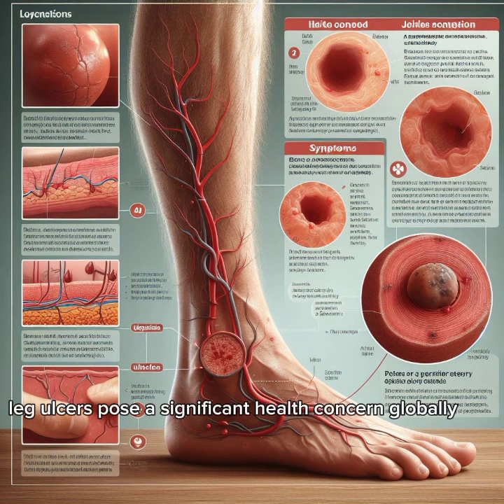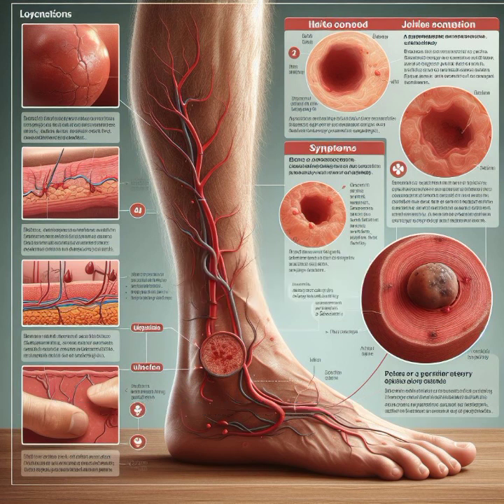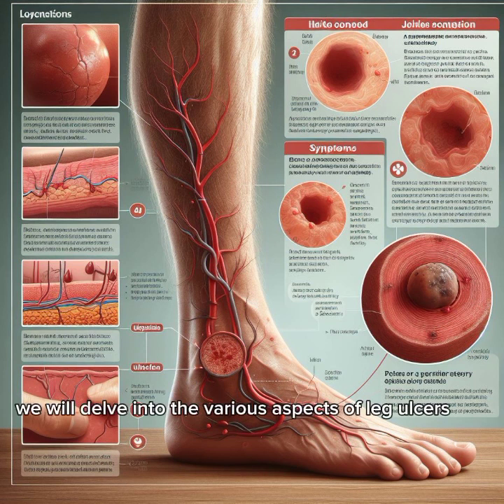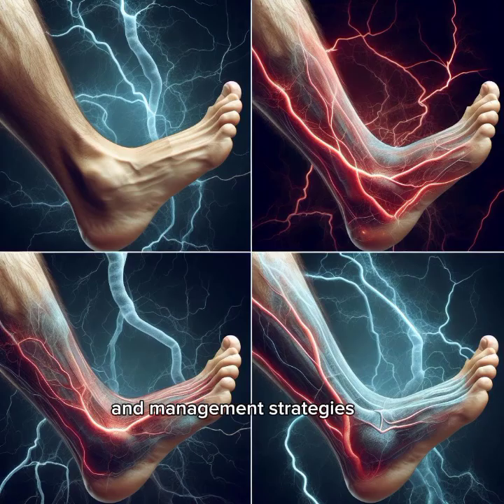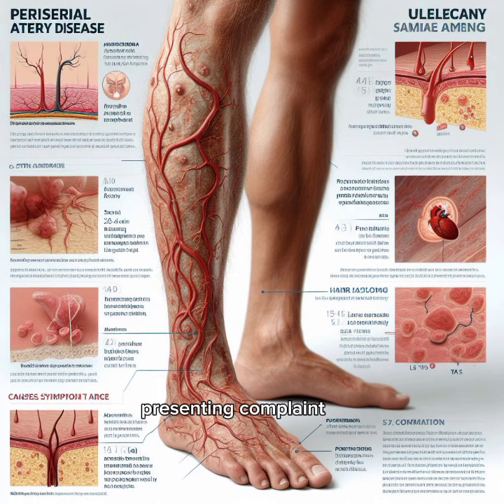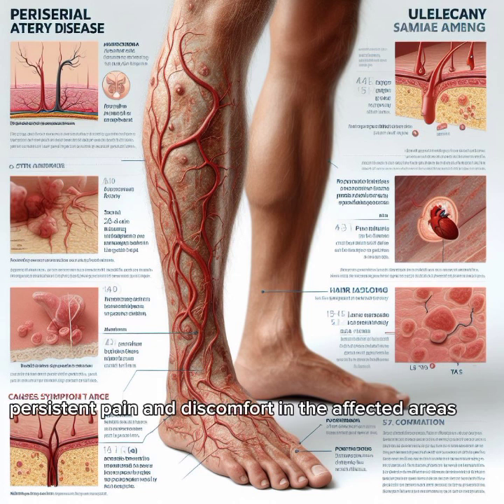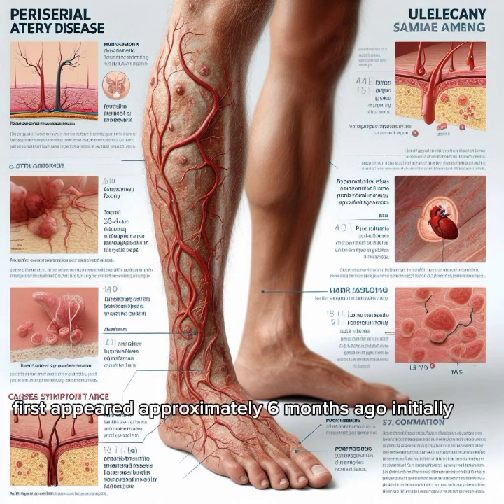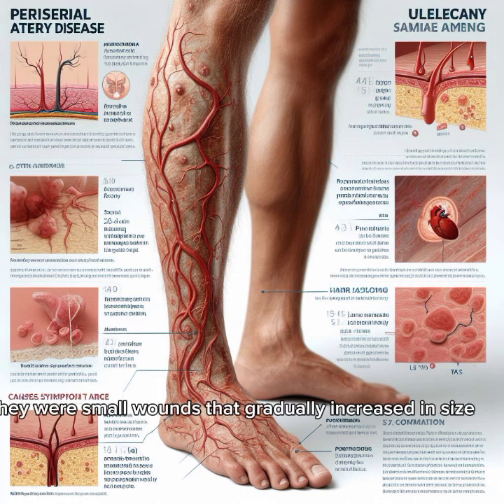Leg ulcers, Facts About Leg Ulcers You Must Know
Title: "Unlocking the Truth: Leg Ulcers Explained | Curing Leg Ulcers, Venous Ulcer Treatment, and Wound Care Facts"

Description:
In this informative video, we delve into the essential facts about leg ulcers, covering topics like curing leg ulcers, venous leg ulcers, and understanding the different types of leg ulcers. Discover crucial insights into venous ulcer treatment, wound care techniques, and what leg ulcers truly entail. Stay informed and empowered with the knowledge you need for effective leg ulcer management. Don't miss out – watch now!